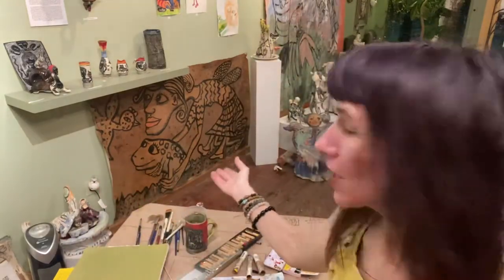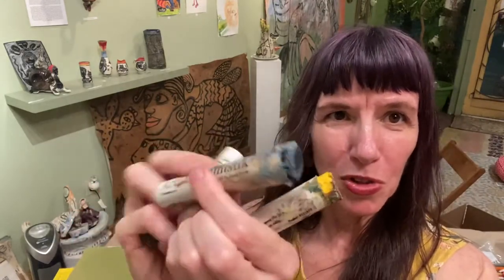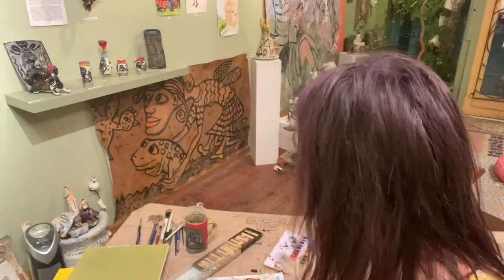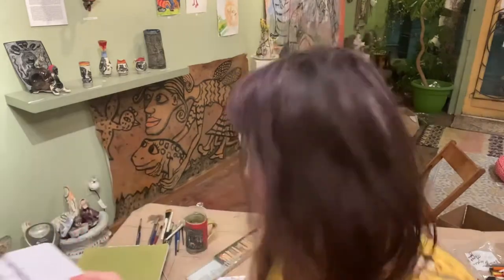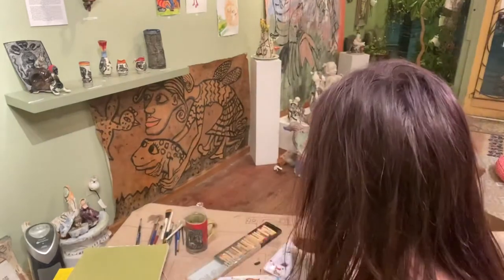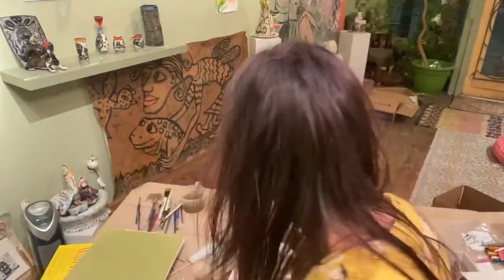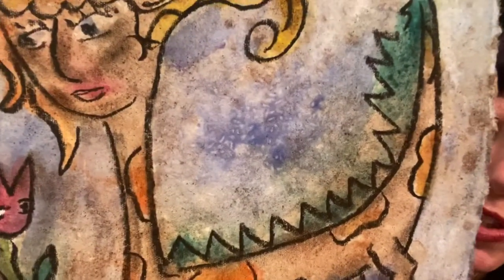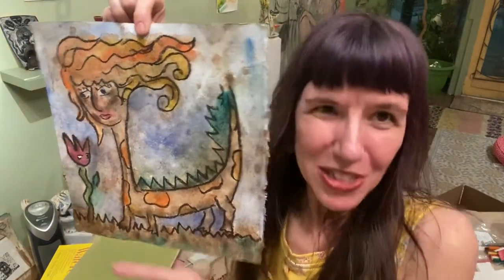Coffee painting with Laura Jean McLaughlin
Using coffee grounds, pastels, watercolors, salt and Rice